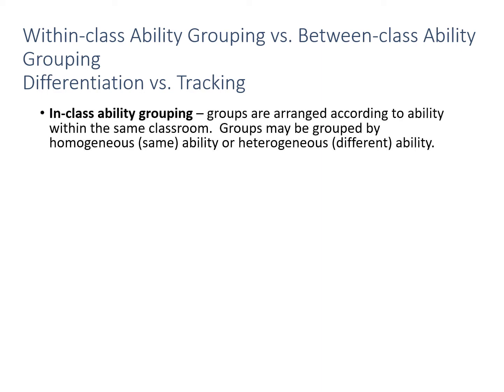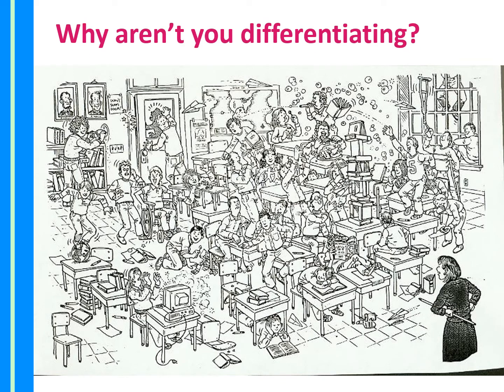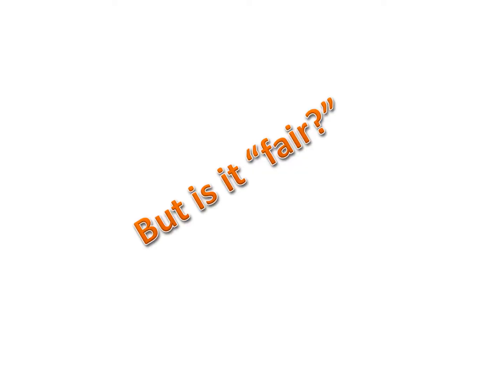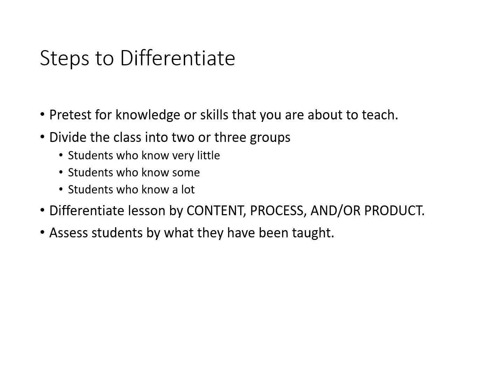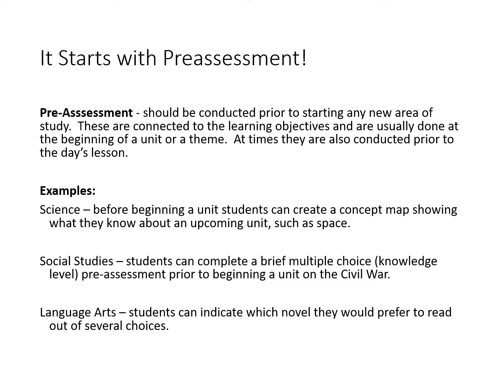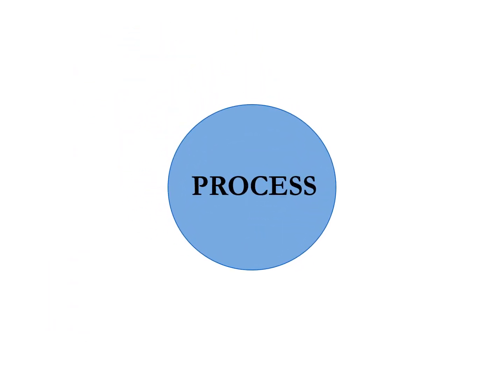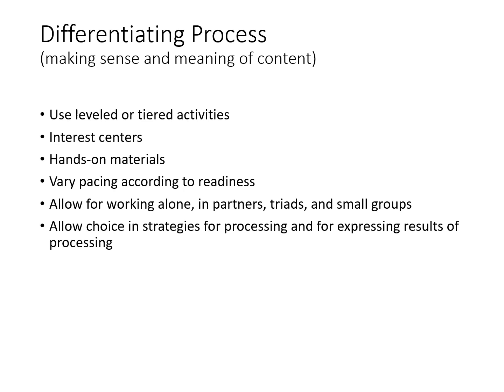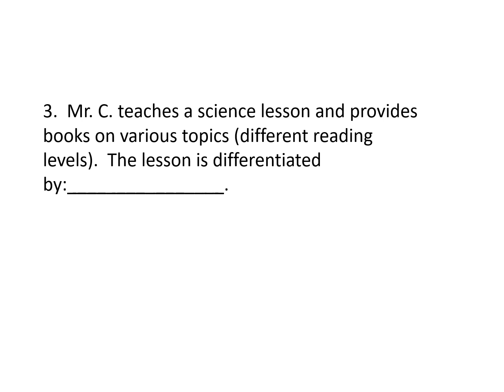Week 14 Differentiation